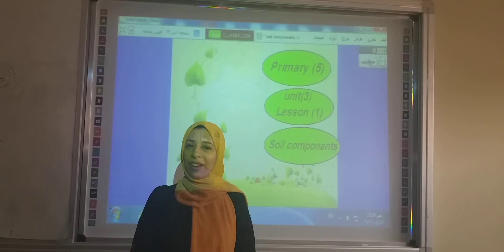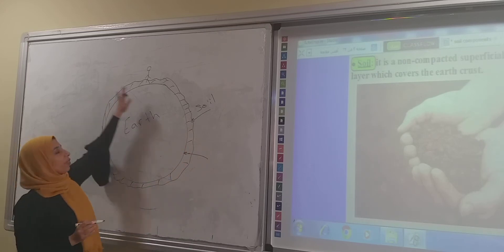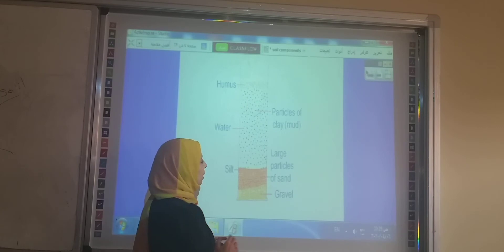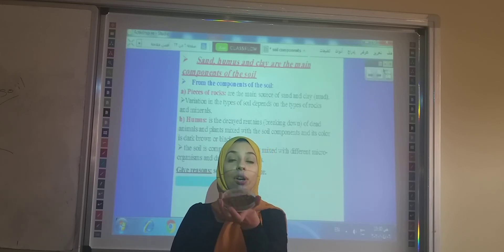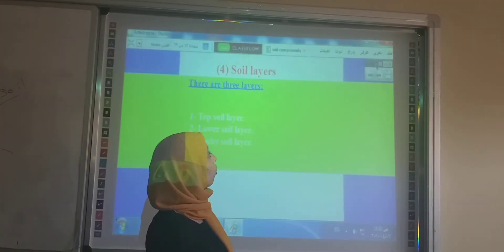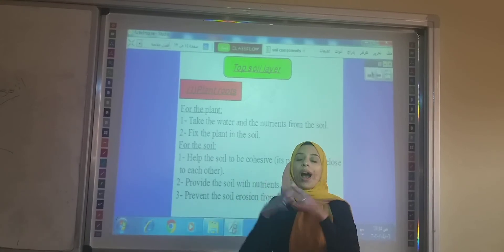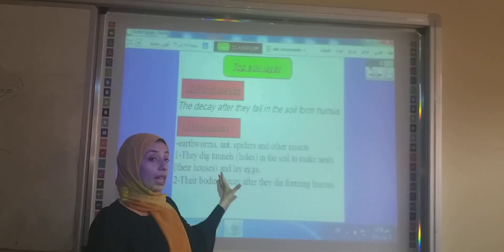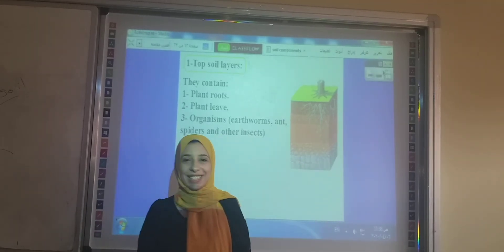U3L1 soil components